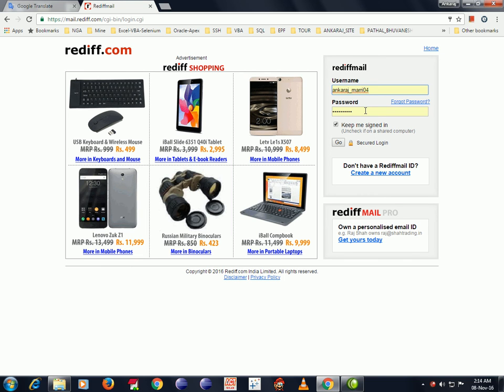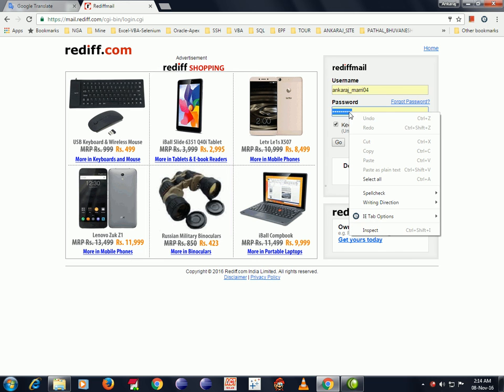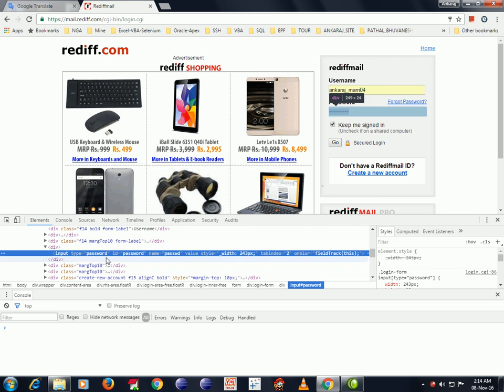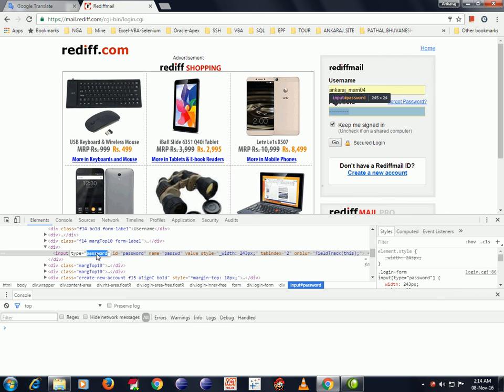View saved passwords from google chrome - Ankaraj Marri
Technology related information - Be Alert and Active: Browser issue/implementation.

How to view saved passwords from browser without any programming techniques/skills.

Now a day’s every computer/laptop user is prefer to save the passwords on browser (Google Chrome, Mozilla Firefox, Internet Explorer, etc.,) due to any reason.

Here, we should ask ourselves a contrasting question related to security/secure!

Is this safe to save the passwords on any browser?

Probably is not safe, Hackers/any person can easily know our password without any decryption methods.

which takes only 1 minute of our valuable time.

Steps:-

Step-1: Open any browser and Open the site/web page where the password is already saved.
Step-2: Right click on password text box(Which is masked) and It will display menu, from menu Click on inspect. It will populate control dev tools menu.
Step-3: From Control Dev tools menu, Under elements section: See input type = "password".
Step-4: Now change input type to text from password i.e., From input type ="password" to input type = "text"

Now see the password text box in the page, you can see the saved password in normal text.

We need to secure all our applications with the following solutions: It might helps us that we can provide 90% secure?!@
Solutions:

Possible Solutions:

Solution-1)  Disable right click option. (This is temporary fix)

Solution-2) This is permanent fix

While/before (after user enters the password) saving passwords on browser encrypt  and show encrypt value to user if user clicks on inspect.

or

Find all input type ="password" text boxes and disable or hidden before displaying dev tools or right click option. For this write one private class and with private methods.